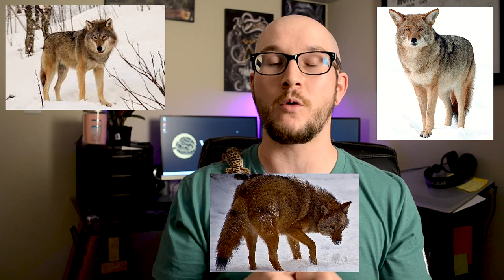Top 5 Craziest Hybrid Reptiles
Hybrid reptiles are crazy! Putting two species together to make something completely new is wild enough but this week we dive into the 5 craziest reptile hybrids!

B Roll Lens
Mic Stand